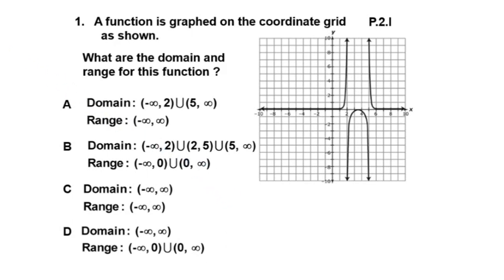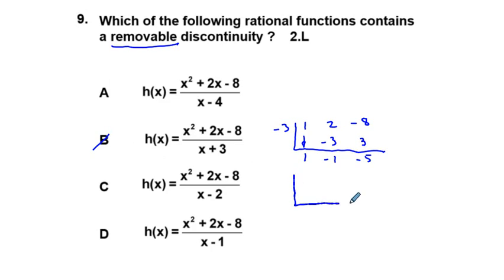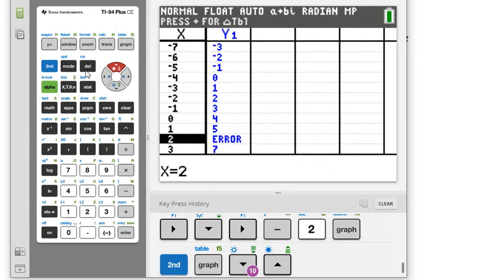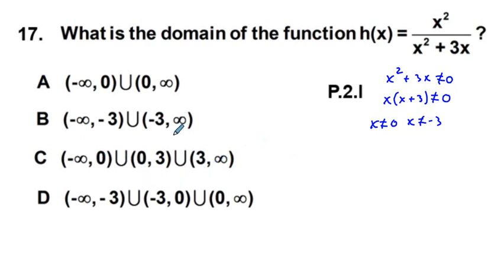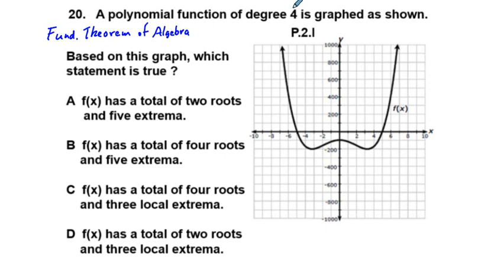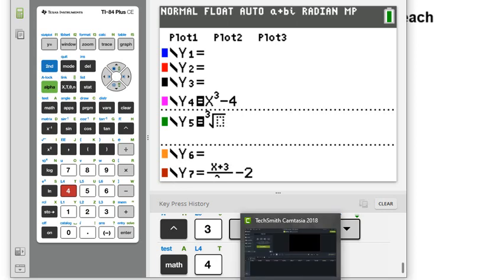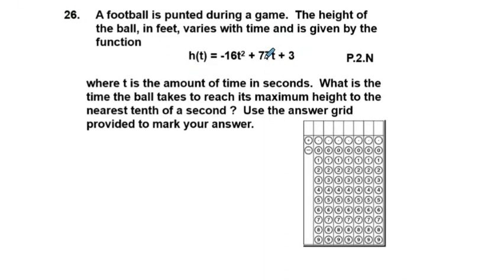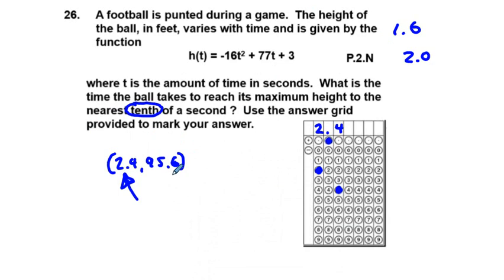Precalculus 1st Semester Review 2022 Selected Problems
The 10 most missed problems from the 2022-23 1st semester exam.  One common theme from some of the missed problems was the concept of removable discontinuities, what they are and how to locate them algebraically and graphically.